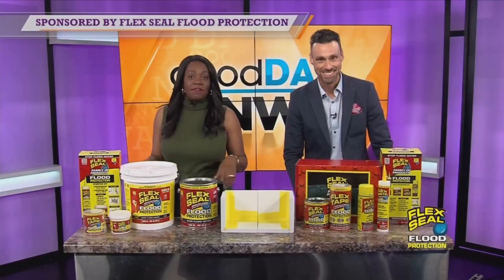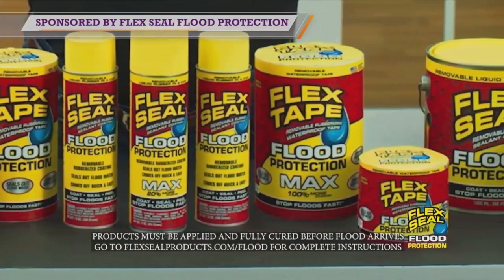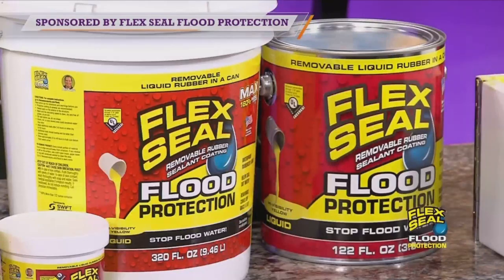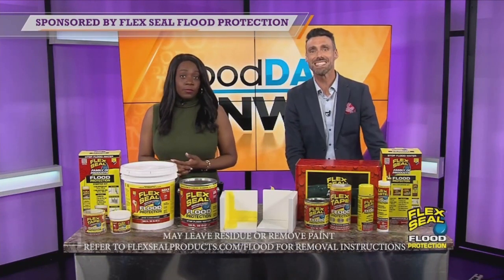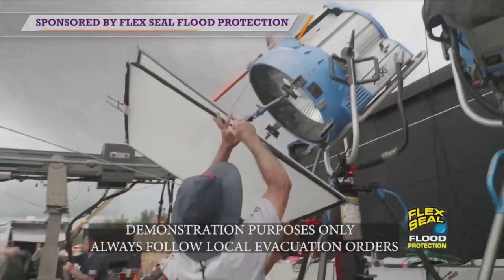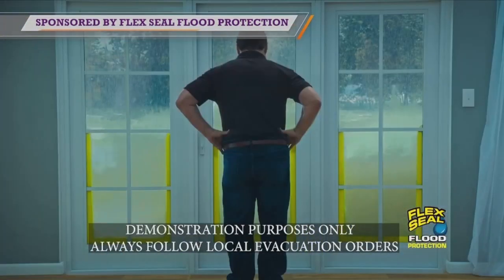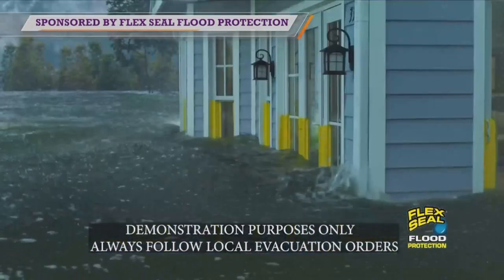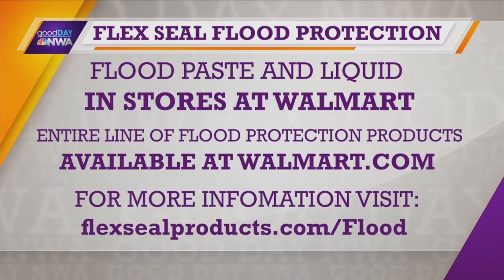Flex Seal offers flood protection through family of products